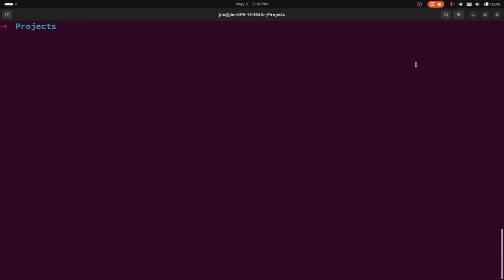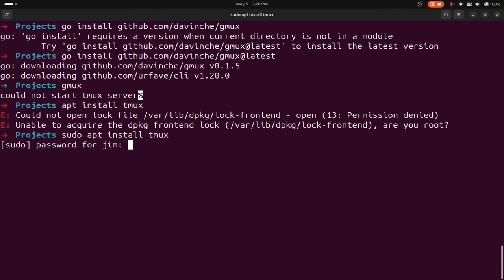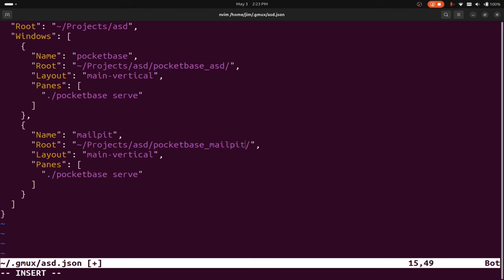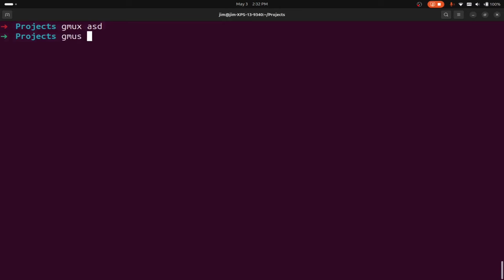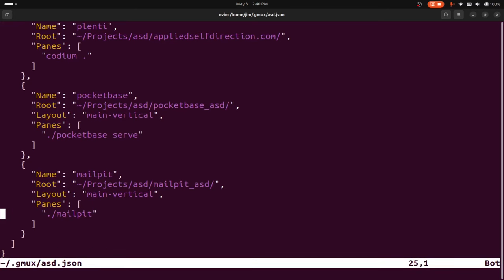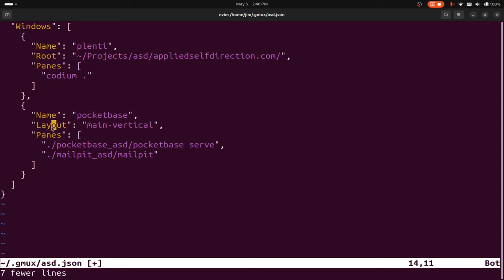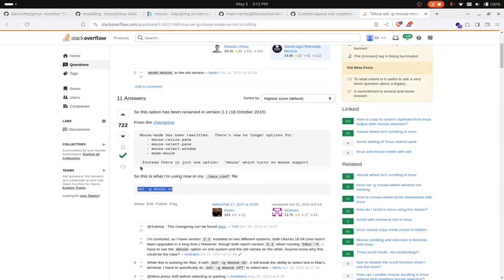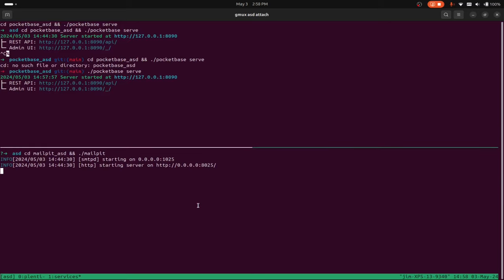Start multiple process with one command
This video shows how to use gmux (and tmux) to issue a single command to start multiple processes. This is helpful if you have a decoupled app with multiple services. In our example we run a database server, mail server, and open our frontend project in VS Codium. Using gmux we can set this all up from a config file and avoid tedious, repetitive commands.